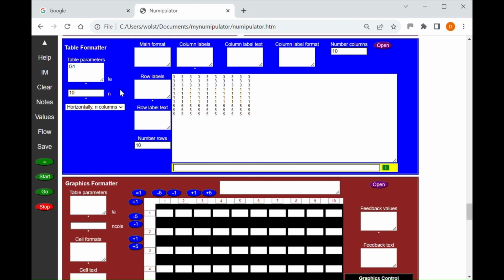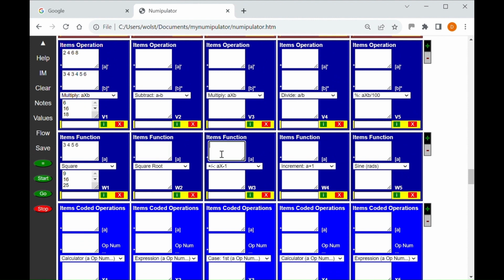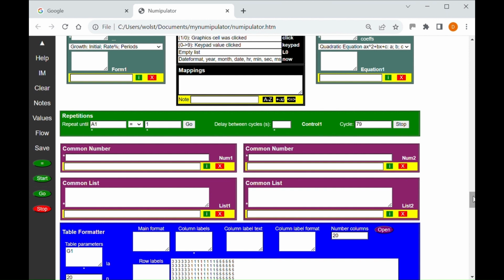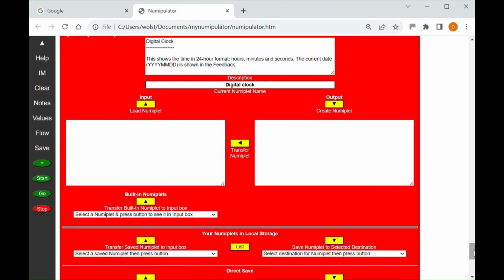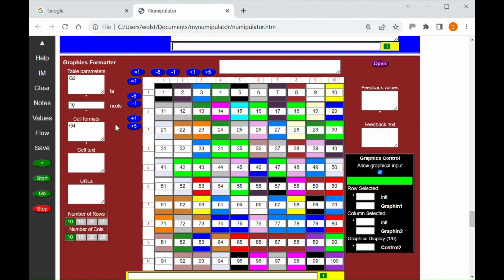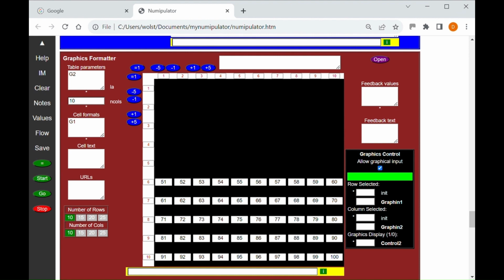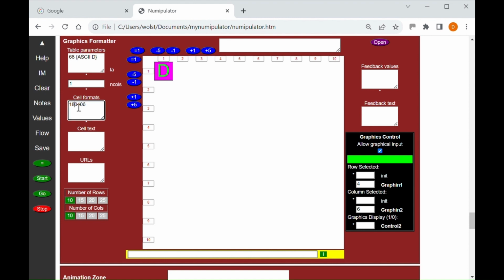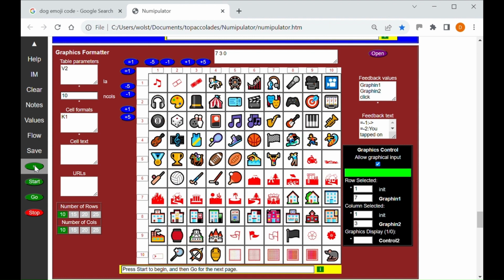Numipulator 2: Graphical and Text Formatters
This gives details of the Animation Zone (with interaction via a keypad) and the Graphics Formatter (with interaction by tapping on cells), including the use of cell format codes to define colours, borders, shapes, symbols and emojis. The Table Formatter is also covered briefly.